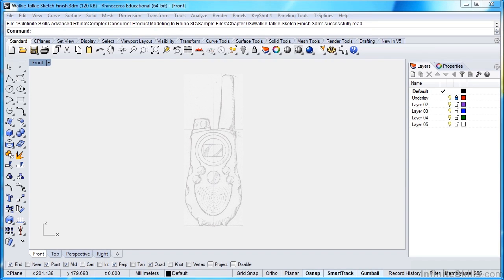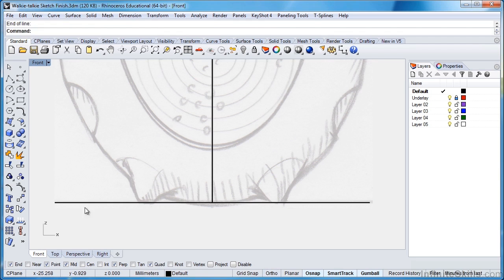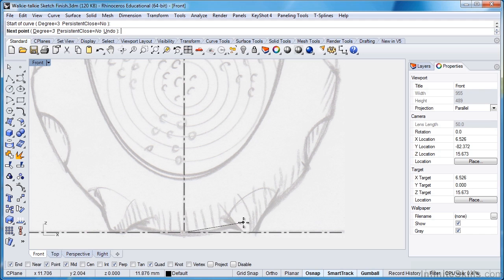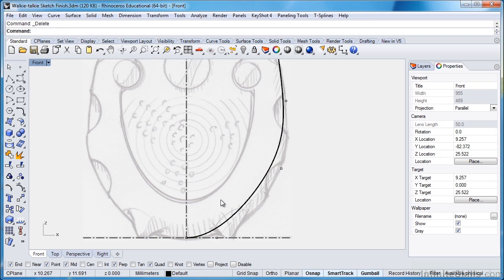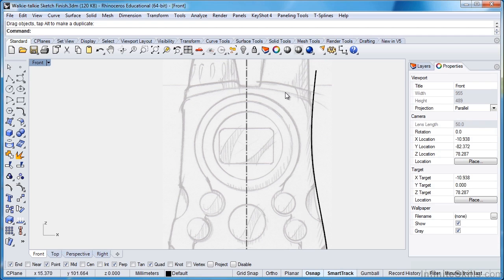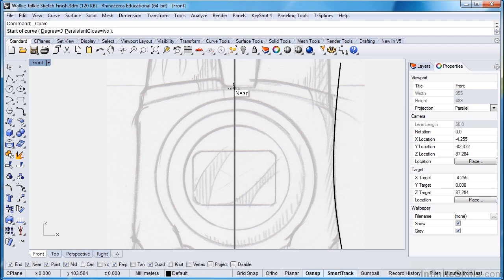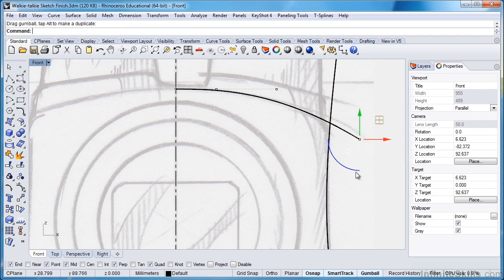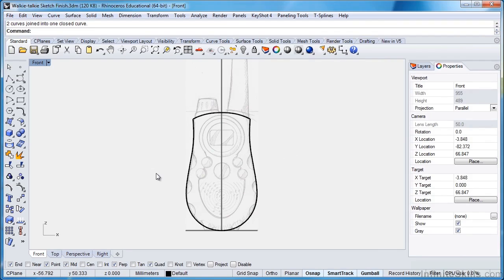Complex Consumer Product Modeling in Rhino 3D Tutorial | Using Control Point Curves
Want all of our free Rhino training videos? Visit our Learning Library, which features all of our training courses and tutorials

More details on this Complex Consumer Product Modeling in Rhino 3D training can be seen This clip is one example from the complete course. For more free Rhino tutorials please visit our main website. YouTube